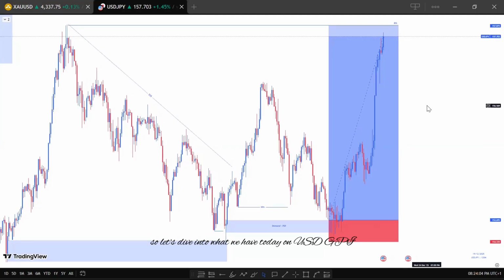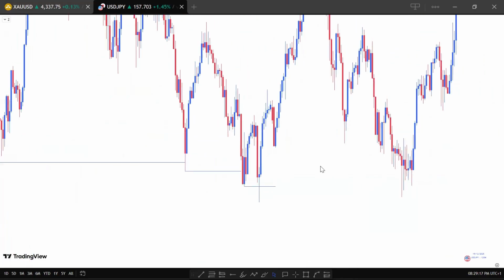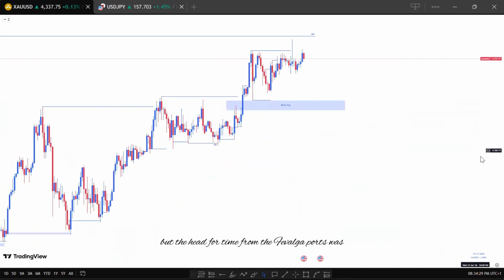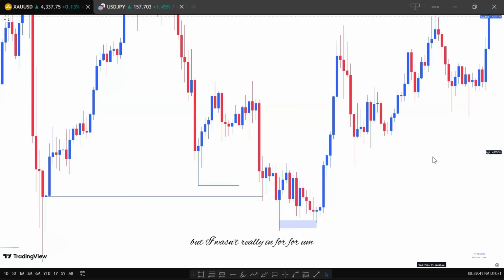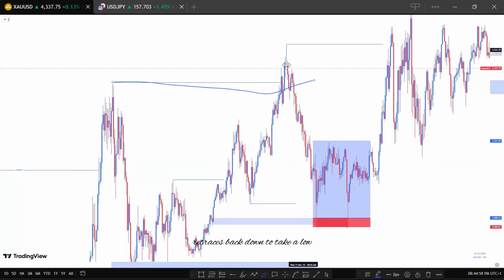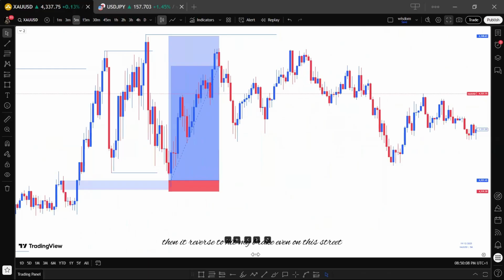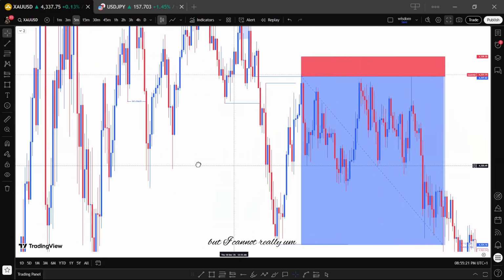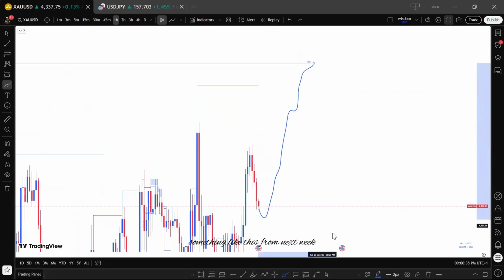Last week’s price breakdown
Follow along as I break down real market setups, explain my bias, confirmations, and lessons learned from each trade.